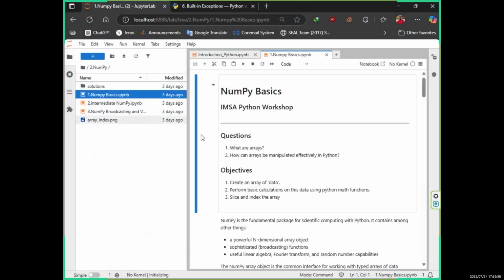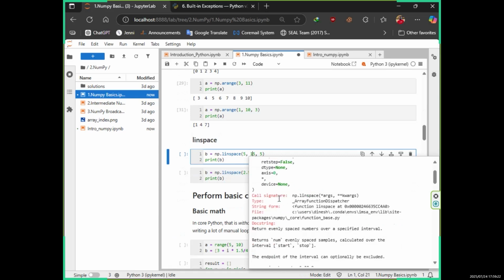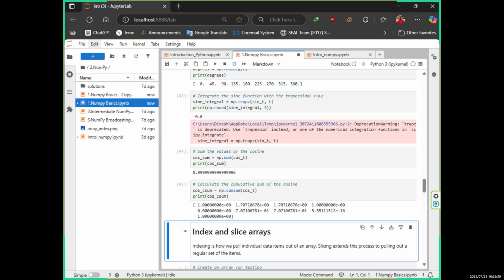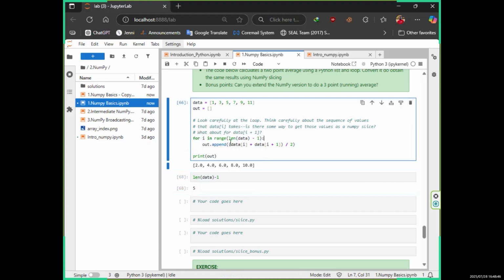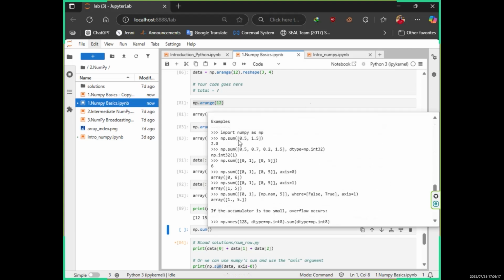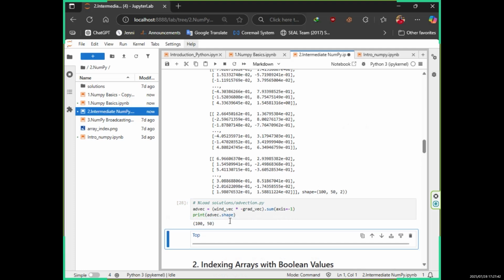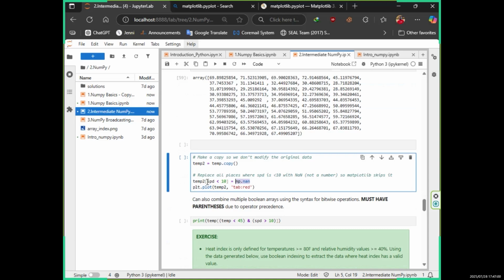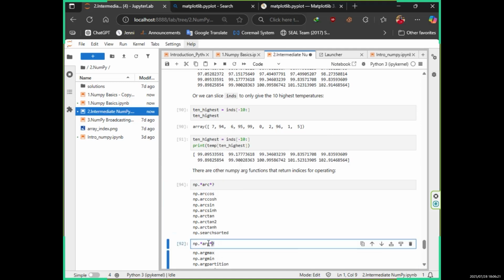Introduction to Python Class 05 : Introduction to NumPy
Welcome to our deep dive into NumPy, the fundamental package for scientific computing in Python! This tutorial is designed for those who have a basic understanding of Python syntax and are ready to explore the power of array-based computing. Using Jupyter Lab, we'll guide you through the core functionalities of NumPy that make it an indispensable tool for data scientists, engineers, and researchers.

We start by explaining why NumPy is essential for handling large, multi-dimensional datasets, particularly in fields like meteorology and climate science. You'll learn how NumPy's performance advantages over standard Python lists can dramatically speed up your numerical computations through vectorization.

In this comprehensive tutorial, you will master:
NumPy Array Fundamentals: Learn to create 1D, 2D, and 3D arrays from scratch and from existing lists. We'll cover essential attributes like .shape, .ndim, and .dtype to understand the structure of your data.
Array Creation Functions: Explore powerful functions like np.arange() and np.linspace() to generate arrays with specific sequences and intervals.
Indexing and Slicing: Get hands-on practice with accessing and manipulating data within your arrays. We cover everything from basic indexing to advanced slicing to select specific rows, columns, or sub-arrays.
Vectorization and Performance: Understand the concept of element-wise operations and why they make NumPy incredibly fast for mathematical calculations compared to traditional loops.
Boolean Masking: Learn one of NumPy's most powerful features for data filtering. We'll show you how to create boolean arrays based on conditions and use them to select, modify, or mask data.
Practical Applications: We’ll apply these concepts to a real-world scenario, calculating a heat index by filtering temperature and humidity data based on multiple conditions.
Built-in Functions: Discover NumPy's rich library of mathematical and statistical functions, including np.sin, np.cos, .sum(), .mean(), and more.
Creating Custom Modules: We'll also review how to write your own functions, save them in a .py file, and import them as a module into your Jupyter Notebook for reusable, clean code.

This is a hands-on session, so launch your Jupyter Lab, and let's get coding! By the end, you'll have the skills to confidently manipulate and analyze numerical data with NumPy.

00:00:16 - Introduction to NumPy for Array Data
00:00:50 - Understanding Multi-Dimensional Data
00:02:07 - Getting Started: Importing NumPy and Creating an Array
00:04:32 - Accessing Elements with Indexing
00:05:05 - Introduction to List Comprehension
00:07:03 - Understanding Dictionaries and Their Use Cases
00:08:06 - Creating Your First Python Script File (.py)
00:11:42 - Jupyter Notebooks vs. Python Scripts
00:12:34 - Running Shell Commands from Jupyter
00:15:19 - Calling a Custom Python Script from a Notebook
00:17:45 - Creating and Manipulating Variables
00:22:58 - Logical Operators and Conditional Statements
00:26:29 - Introduction to Python Data Types
00:29:29 - Control Flow with for and if/else Loops
00:34:28 - Creating Custom Functions with def
00:41:06 - Importing Modules and Functions
00:53:02 - Working with Dictionaries
01:03:41 - Using for Loops to Iterate and Process Data
01:13:03 - Lists vs. Tuples: A Key Distinction
01:23:41 - Advanced List and Tuple Manipulation
01:28:43 - Combining Data with the zip() Function
01:35:19 - Introduction to Functions and Docstrings
01:41:20 - Using the help() Function for Documentation
01:45:20 - The Power of NumPy for Array Operations
01:50:24 - Vectorization: Why NumPy is Faster Than Loops
01:56:40 - Array Slicing and Indexing
02:04:18 - Calculating Moving Averages
02:11:04 - Sorting Arrays with np.sort() and np.argsort()
02:14:00 - Filtering Data with Boolean Masking
02:24:28 - Combining Multiple Conditions for Advanced Filtering
02:35:00 - Practical Example: Calculating Heat Index
02:51:30 - Summary of Key NumPy Concepts